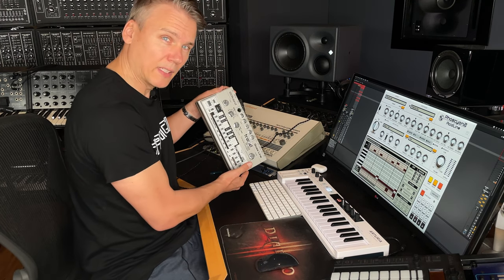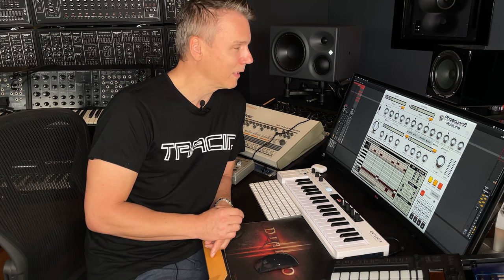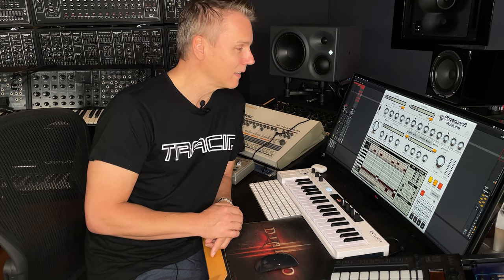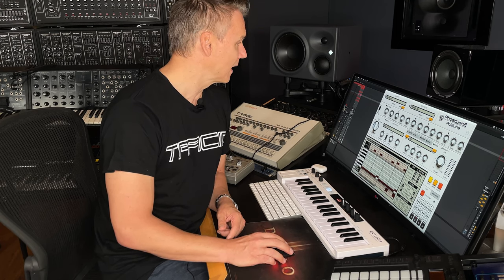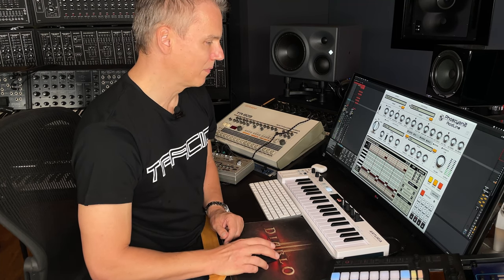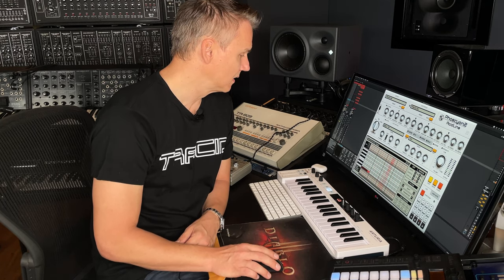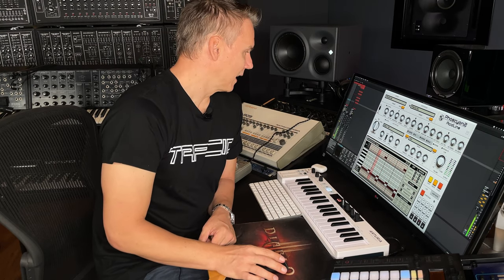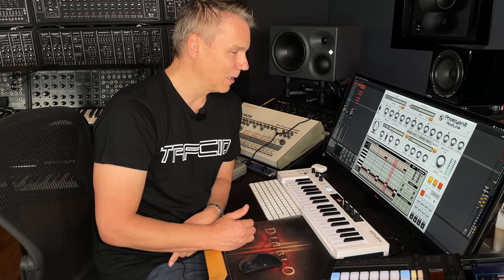How I made my TB303 ACID sequences with the new D16 Phoscyon 2